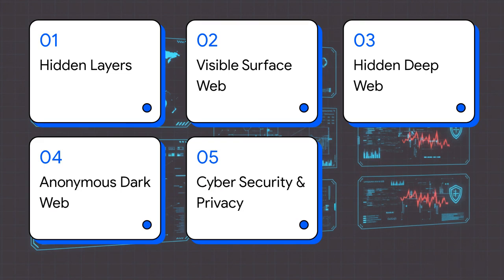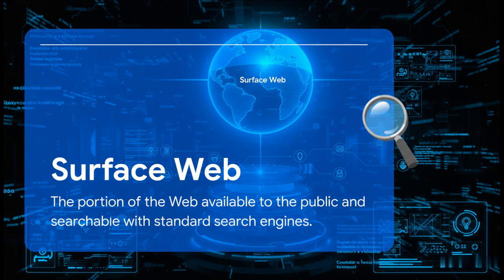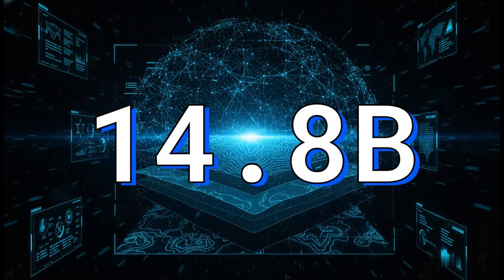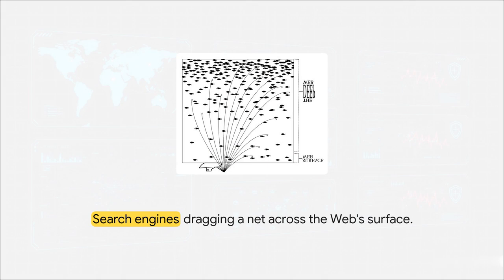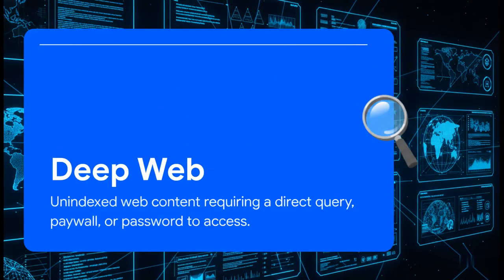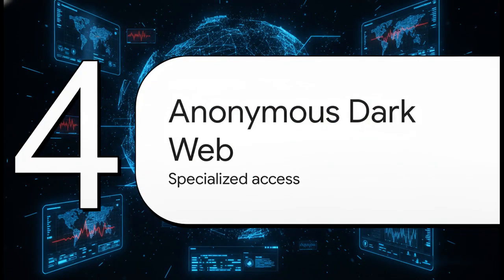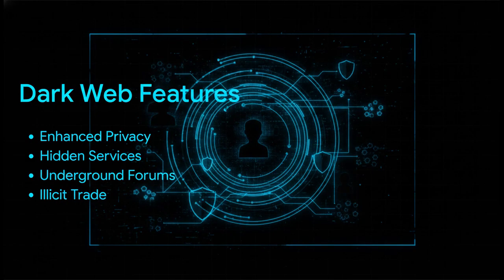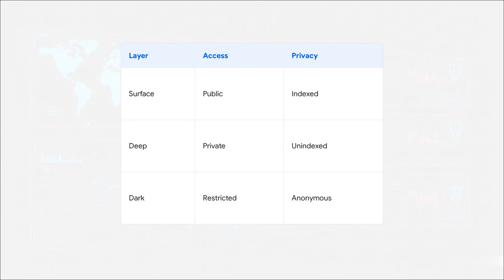Day 14: Surface Web vs Deep Web vs Dark Web Explained | Cyber Security Basics 🌐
🚀 Welcome to Day 14 of the 45 Days Cyber Security Series!

In this video, you'll learn the differences between the Surface Web, Deep Web, and Dark Web—three important layers of the internet that are often misunderstood.

📚 Topics Covered:

✅ What is the Surface Web?
✅ What is the Deep Web?
✅ What is the Dark Web?
✅ Surface Web vs Deep Web vs Dark Web
✅ Real-Life Examples
✅ Is the Dark Web Illegal?
✅ How the Tor Browser Works (Introduction)
✅ Cybersecurity & Online Privacy

Many people think the Dark Web is the entire internet—but that's a myth. In this video, we'll clearly explain what each layer is, how they differ, and how they are used.

🔐 Follow the complete 45 Days Cyber Security Series to build a strong cybersecurity foundation.